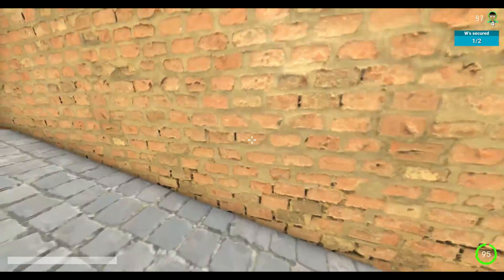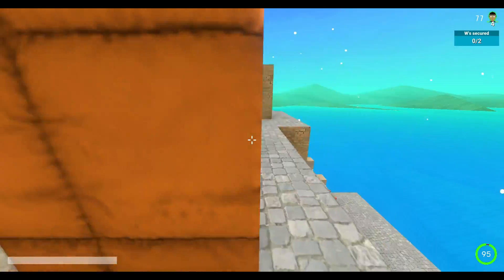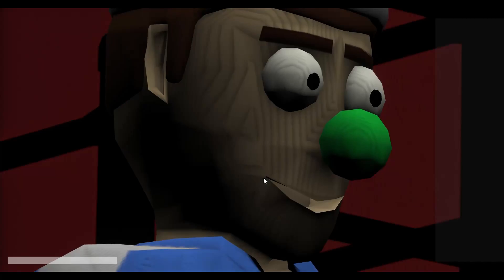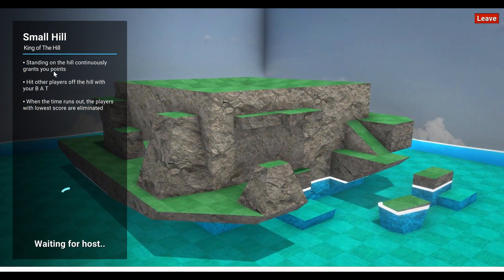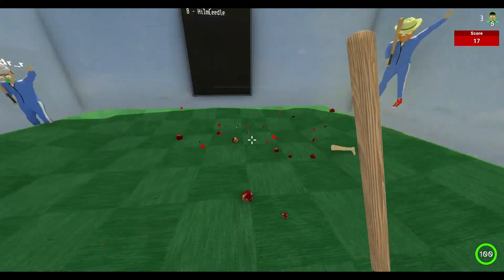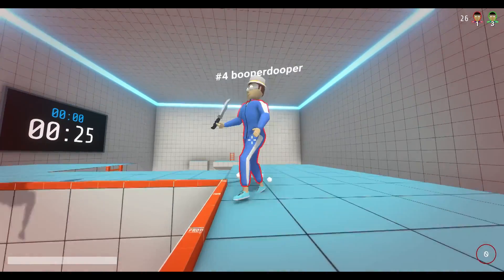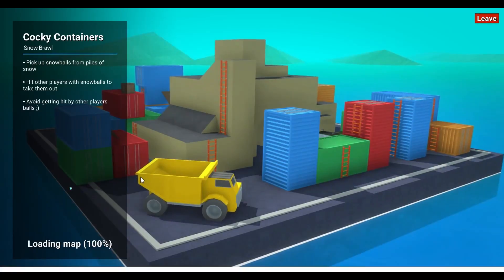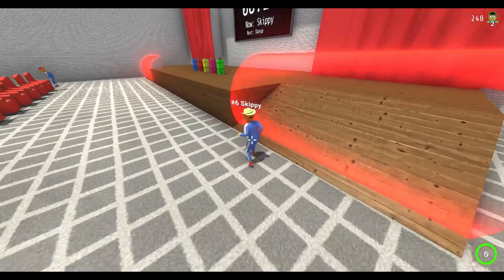Crab Game - Game 01 (Reindeer Game)